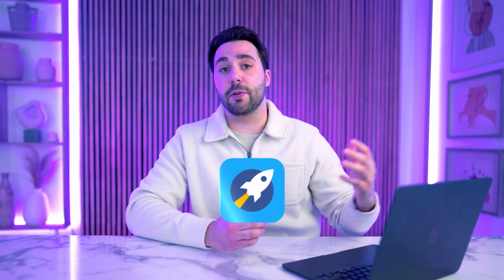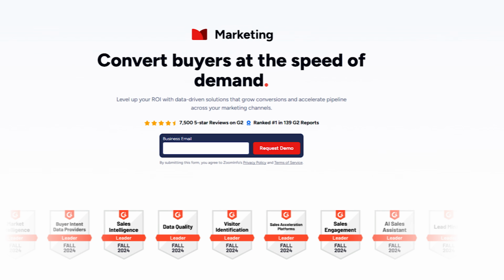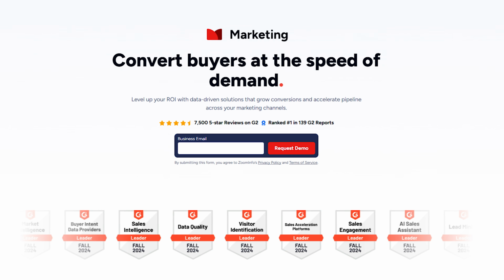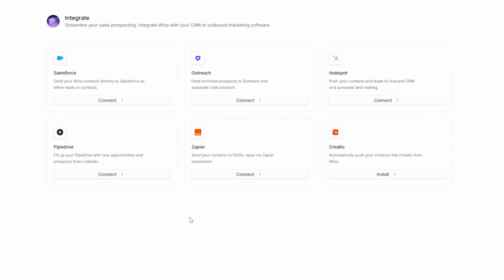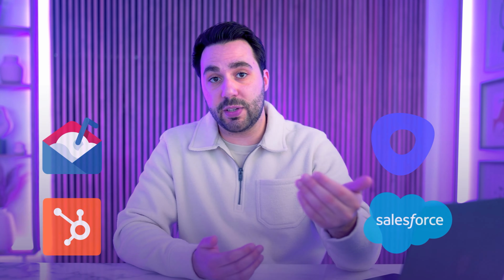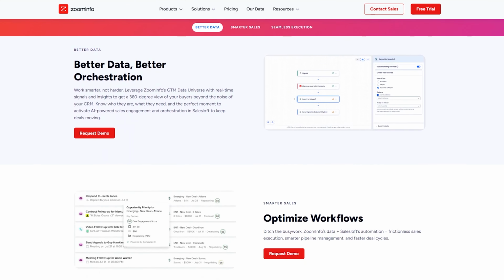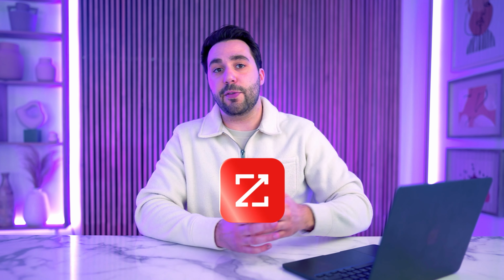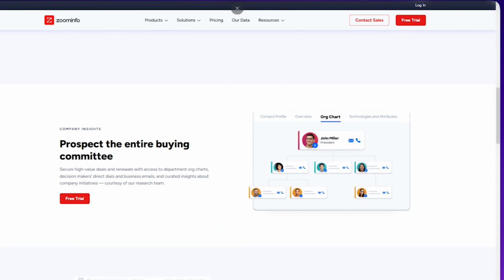ZoomInfo vs RocketReach: Don’t Buy Until You Watch This!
We put ZoomInfo and RocketReach head-to-head to find out which is the best B2B lead generation tool in 2025. We compare everything from their databases and outreach capabilities to pricing and analytics, so you’ll know exactly which tool fits your business.

10x Your lead generation and create your prospect list for free

Get the free Wiza chrome extension for LinkedIn and Sales Navigator

What we cover in this video:
00:00 – Introduction
00:26 – Overview of RocketReach
01:34 – Overview of ZoomInfo
02:47 – Comparing Lead Generation
04:19 – Best Lead Generation Option (Wiza)
05:06 – Outreach Tools in RocketReach and ZoomInfo
06:39 – Analytics & Reporting Differences
07:45 – User Experience & Support
08:37 – Pricing & Scalability
10:14 – Final Verdict: Which One Should You Choose?